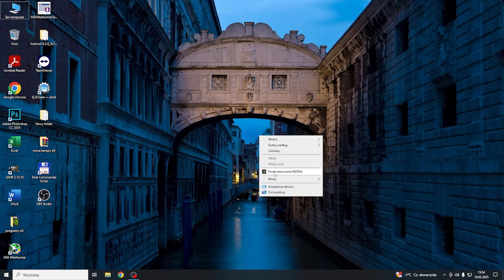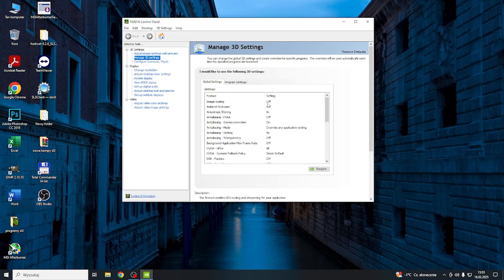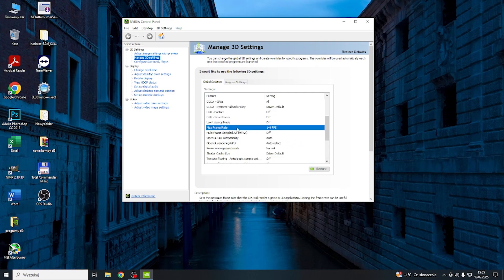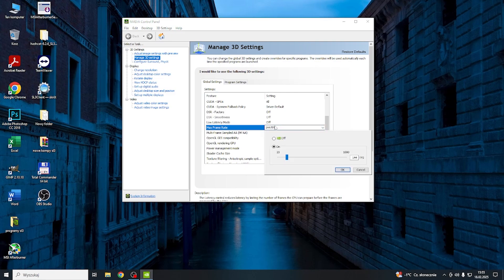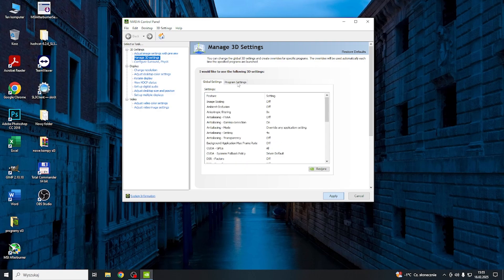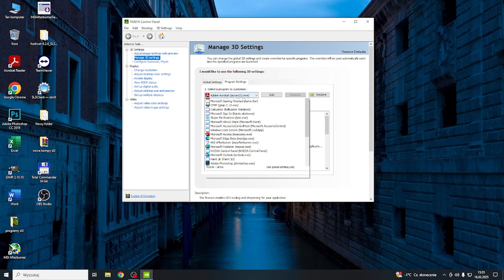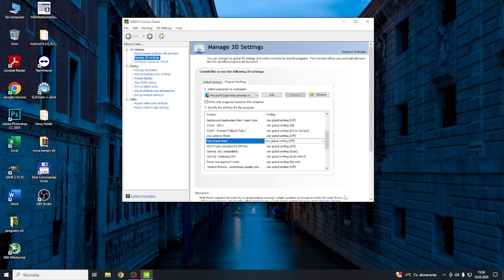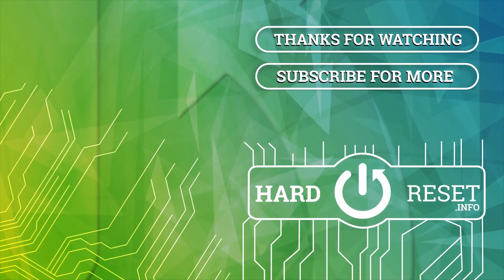How to Fix Low Frame Rate on NVIDIA GeForce RTX 5080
Experiencing low frame rates while gaming or using graphics-intensive applications? This video will guide you through troubleshooting and fixing low FPS issues on your NVIDIA GeForce RTX 5080. Learn how to optimize your settings, update drivers, and adjust performance modes to get smooth and responsive visuals. Perfect for anyone looking to enhance their gaming or PC performance!

how to fix low FPS NVIDIA RTX 5080? How to improve frame rate NVIDIA GeForce RTX 5080? Why is my NVIDIA RTX 5080 running slow? How to boost FPS on NVIDIA GeForce RTX 5080? How to optimize GPU performance NVIDIA RTX 5080? How to troubleshoot low FPS issues NVIDIA RTX 5080? How to increase gaming performance NVIDIA RTX 5080?